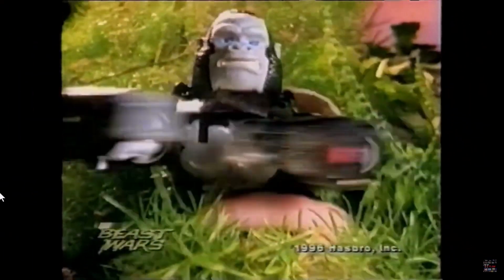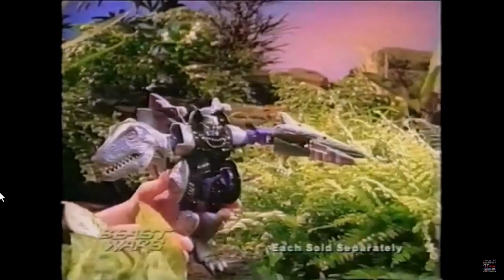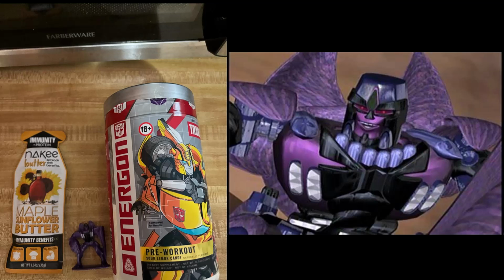Energon Preworkout Review and Early Oct 2024 Training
Review of the Transformers themed preworkout known as Energon along with the included figures and some training footage.